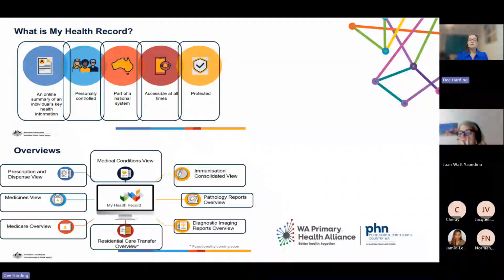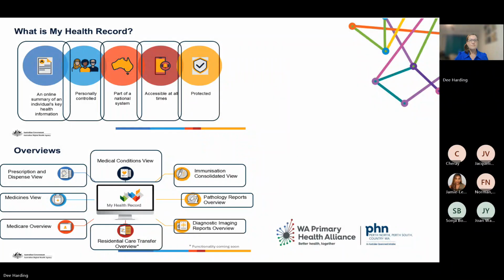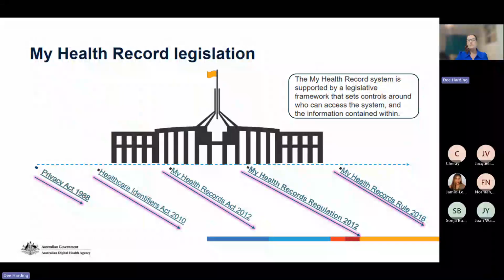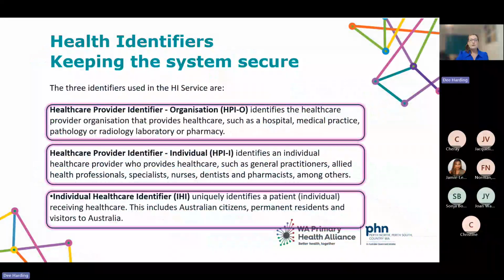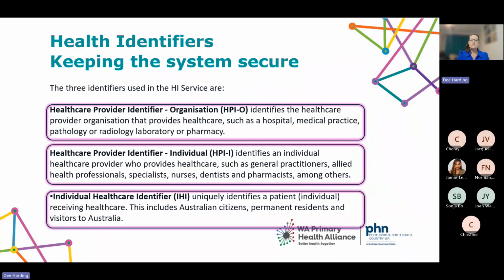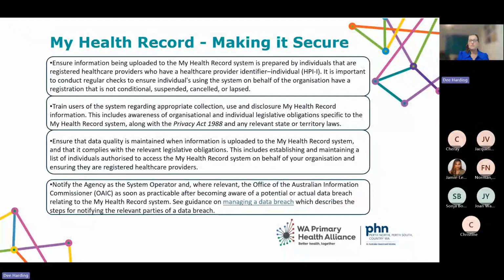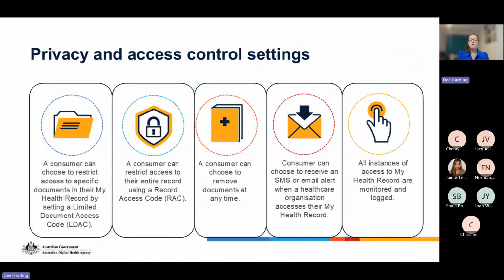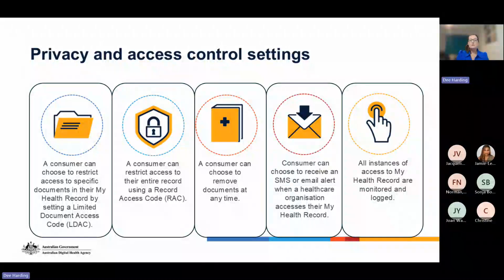My Health Record and Aged Care - How to keep your system secure